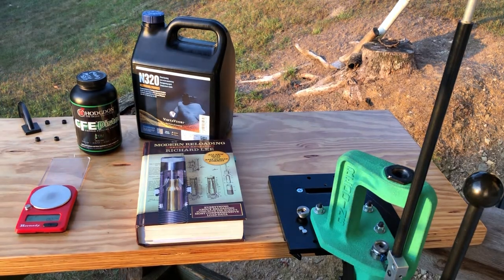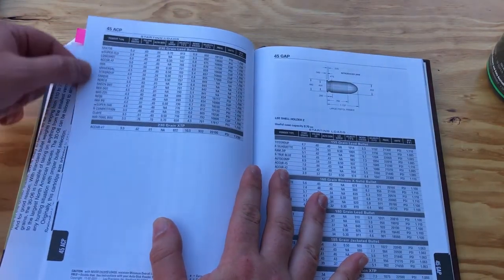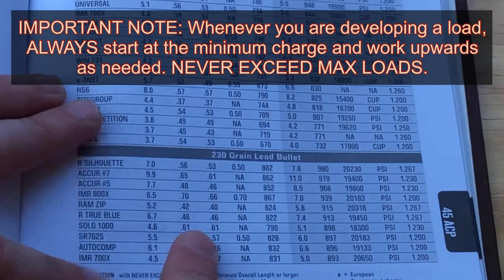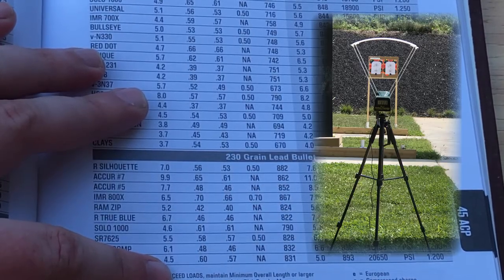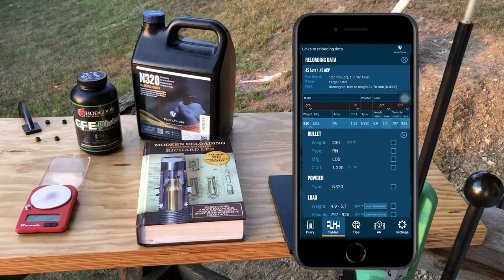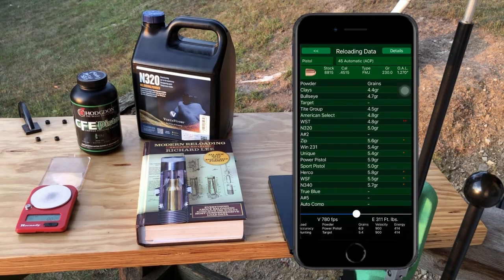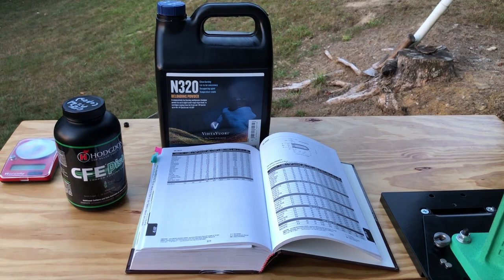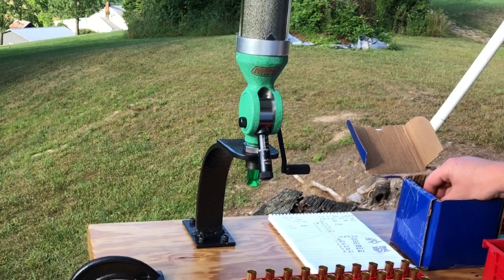How Much Powder Do I Use? How to Read Load Data and Develop a Load PART 6 Intro To Reloading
00:00 Intro and 11k New Subscriber Welcome
00:49 Required Equipment for Charging Powder
01:54 Disclaimer
02:13 How to Read Reloading Manual Data
06:31 Setting Up a Ladder Test
08:41 Using Reloading Data Apps-VihtaVouri
09:51 Using Reloading Data Apps-Hodgdon
11:08 Using Reloading Data Apps-Sierra
12:37 How to Charge Cases W/Powder
13:23 Load Development Process Overview
14:39 Actually Charging Cases
16:06 Outro

PART 1-Why Reload?
PART 2-What Equipment Do I Need To Start Reloading?
PART 3-How to Create a Portable Reloading Bench
PART 4-Depriming and Resizing Your Brass
PART 5-Expanding Cases and Priming Brass
PART 6-How Much Powder Do I Use? How to Read Load Data and Develop a Load

In this video, I cover the basics of what equipment is needed to charge powder, how to read and interpret loading data from both hardback manuals and digital reloading apps, what a basic load development work up looks like, how I prefer to test for accuracy, and what charging the cases with a bench-mounted powder measure actually looks like.

Check out the channel over on Utreon for unrestricted content and more detailed reloading content as well!